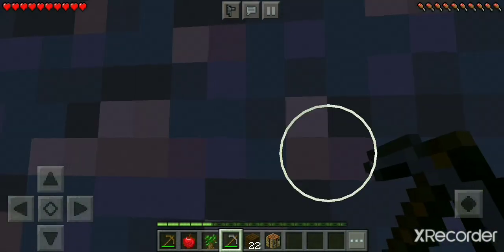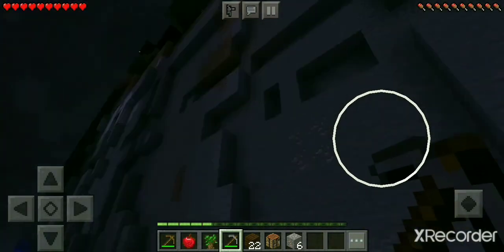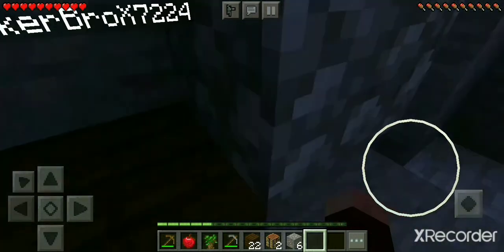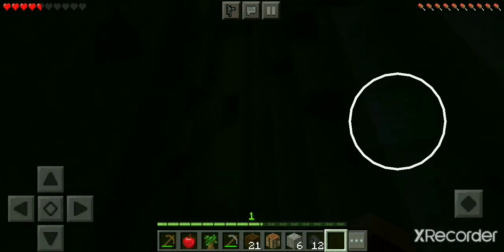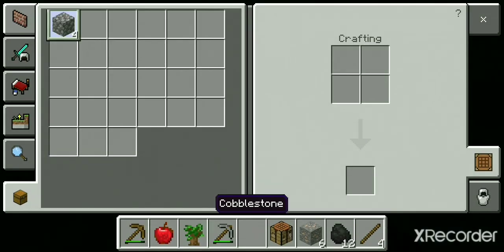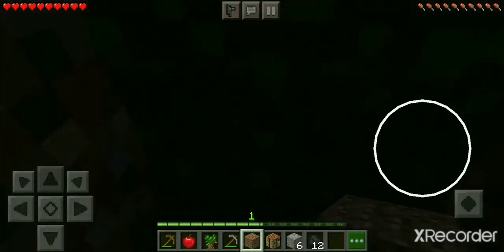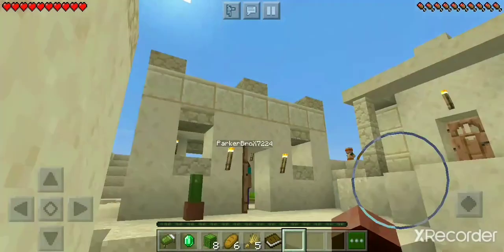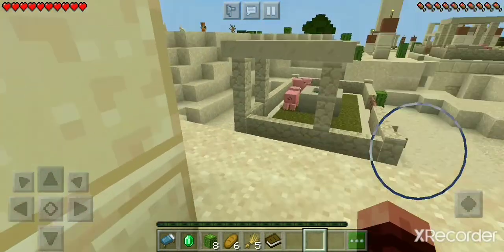Hi guy's im starting a YouTube channel